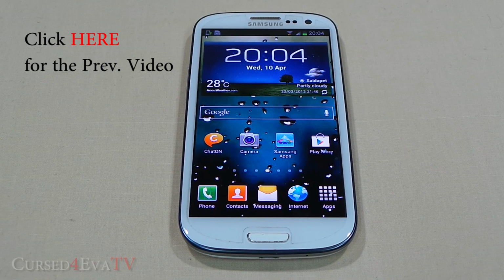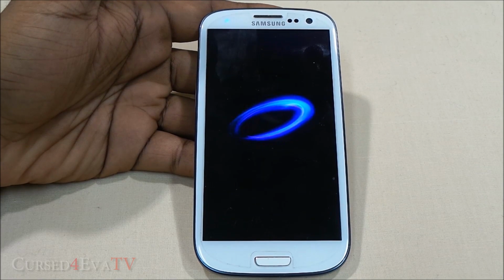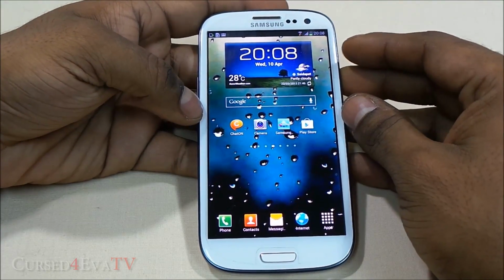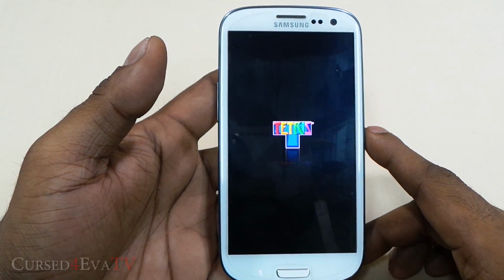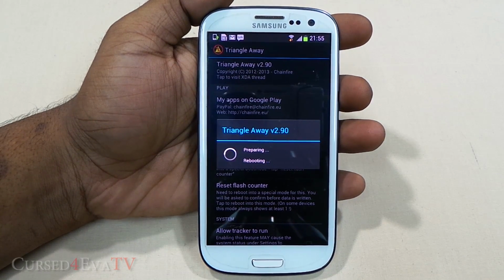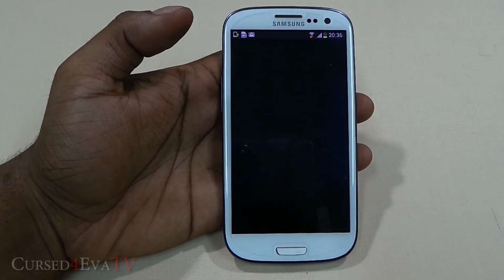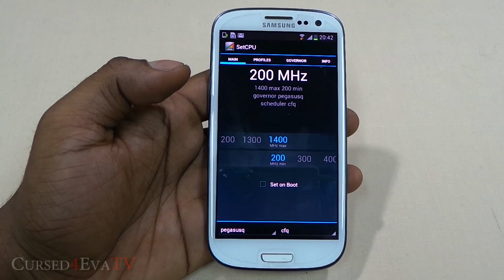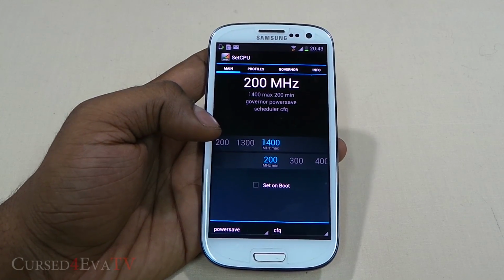Top 20 "Must Have" Root Apps for Rooted Android Devices - Part 2 - 2013 - Android Tips #10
This is part 2 of my Top 20 Root Apps compilation. I really feel these are the best but then again its just my honest & humble opinion :)

The phone being used is the Samsung Galaxy S3.

Thanks a lot for watching... Please click share if you like what you see

Timestamps and Direct Links to the Playstore...

00:37 LCD Density
03:32 AD Away
05:10 Triangle Away - h
07:05 Screencast
08:58 Set CPU

Credits